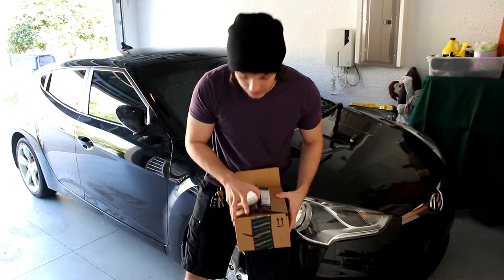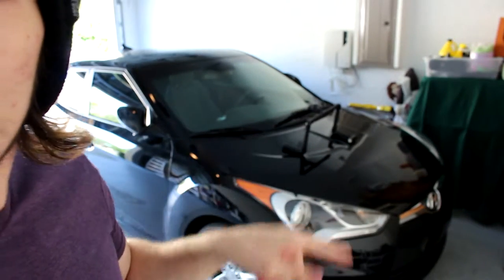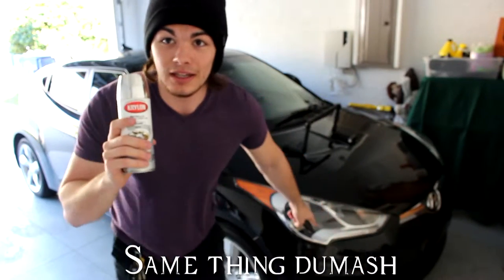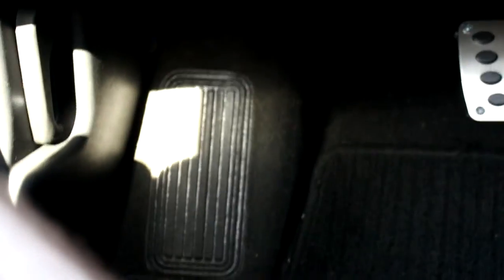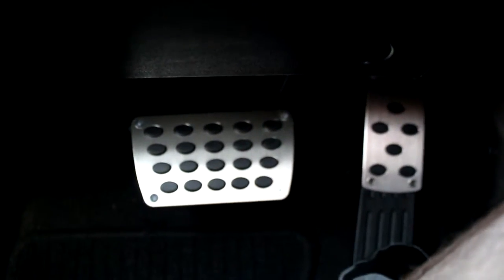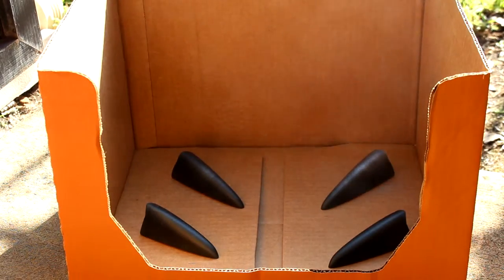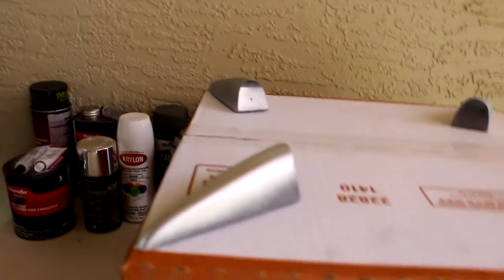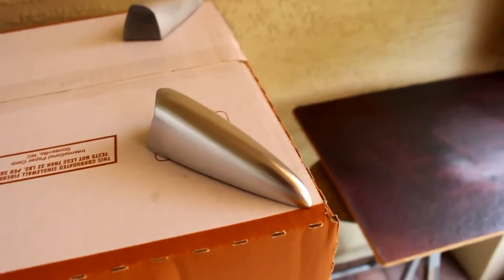Project Raptor Ep.#1 | RAPTOR CLAWS!!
In this first episode we install some claws to Betty!